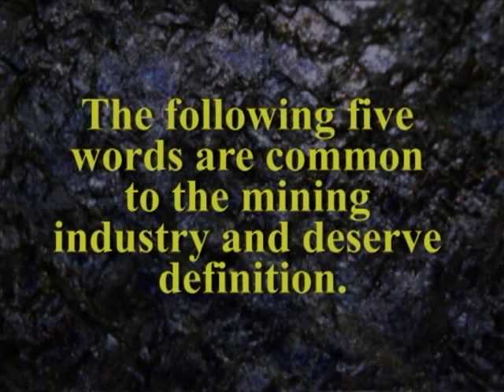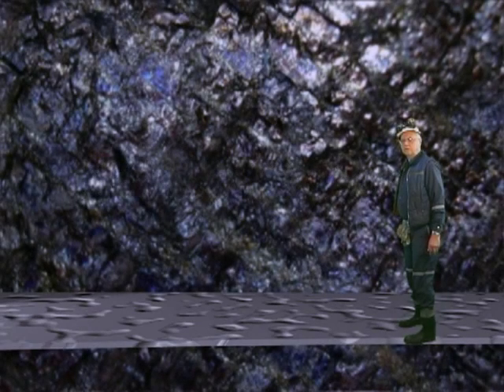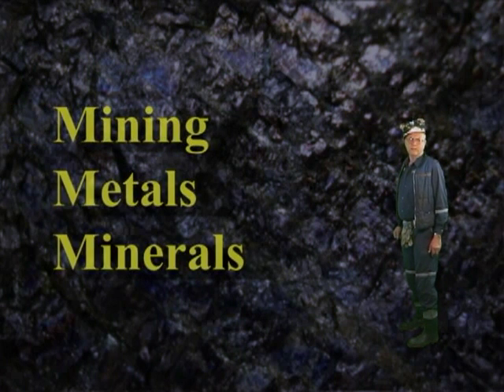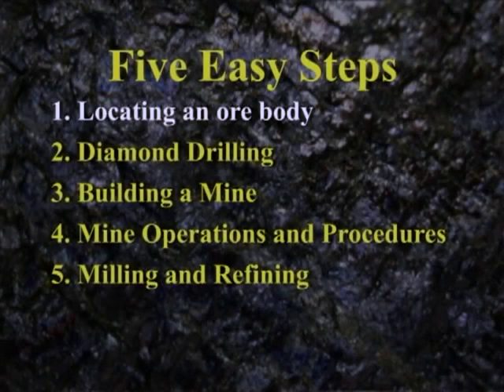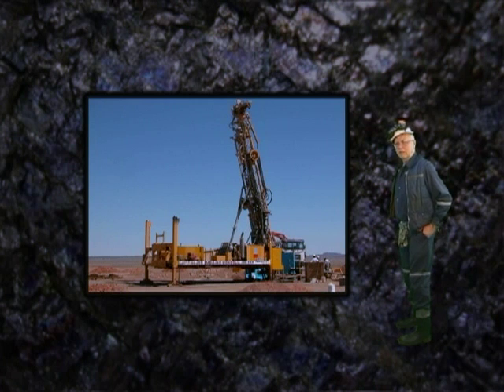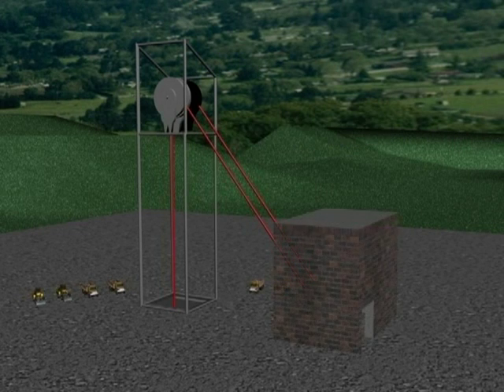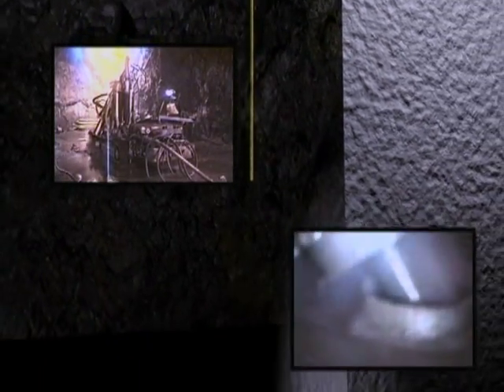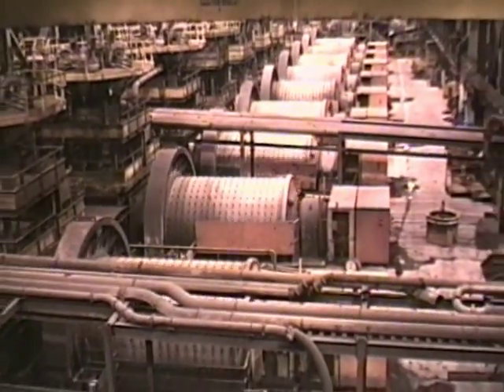Metals, Minerals and Mining Sample Movie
Metals, Minerals and Mining is a 17 minute educational video that discusses common mining definitions, mining history, and mining processes. The video is narrated and hosted by Geologist Elwood Wohlberg, who has been in the mining business for over 35 years. This video is targeted to anyone that has an interest in the mining business.